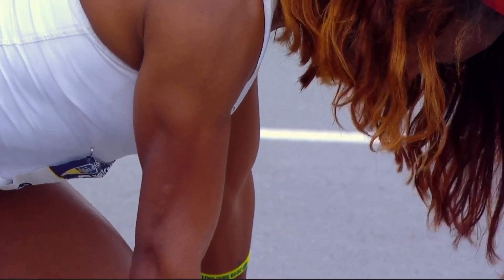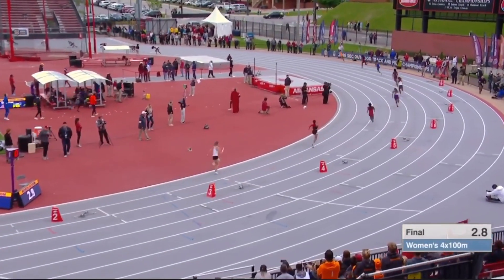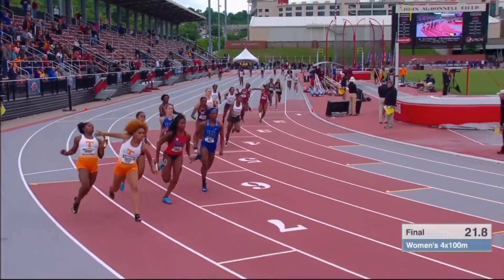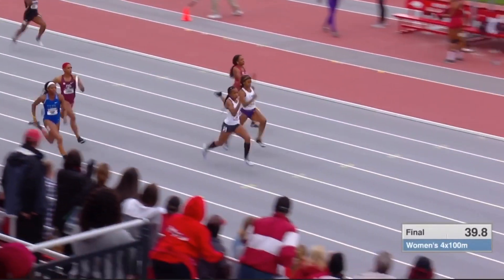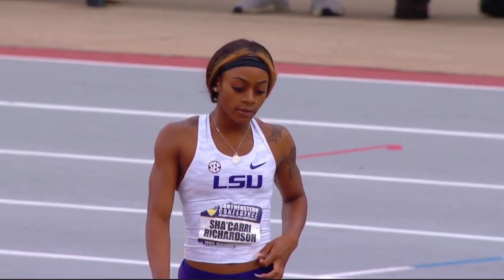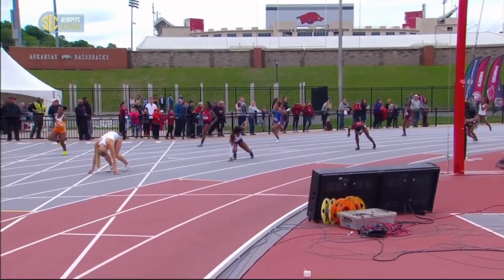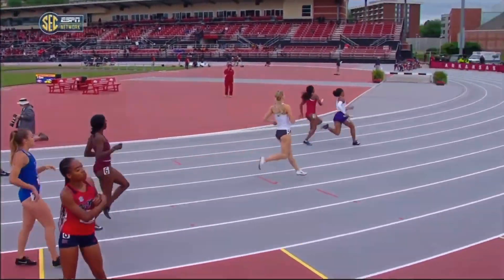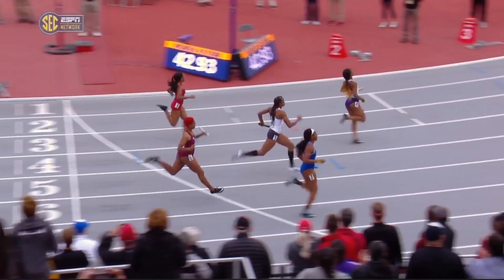Women’s 4x100m - 2019 SEC Outdoor Championships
Richardson exhibits great composure and strength at the end of the race to help the Tigers win.